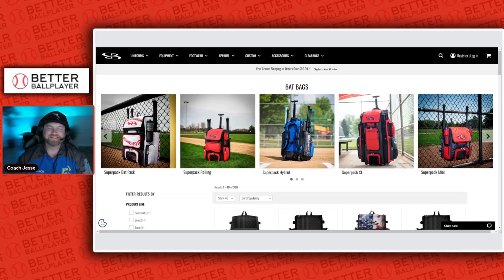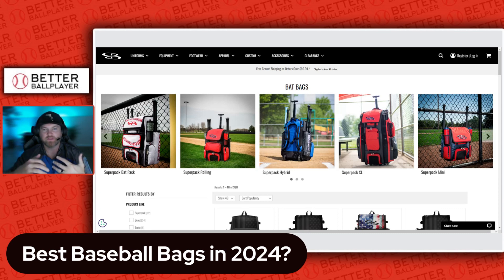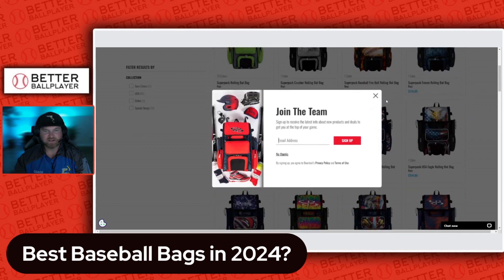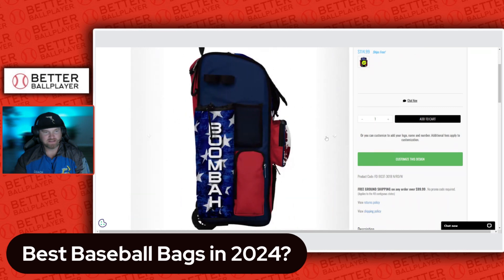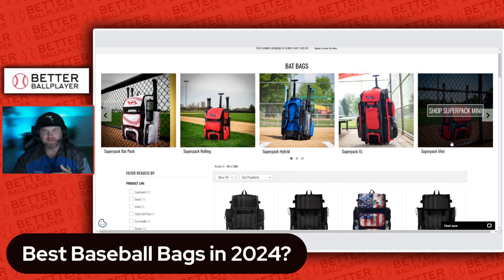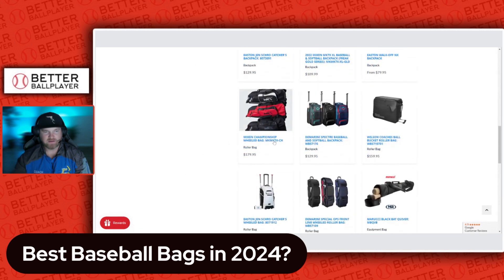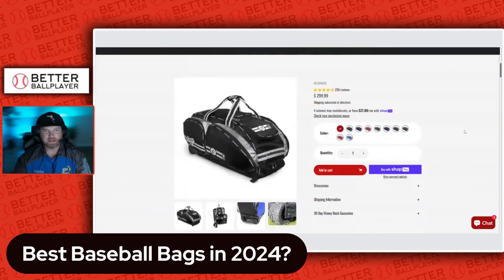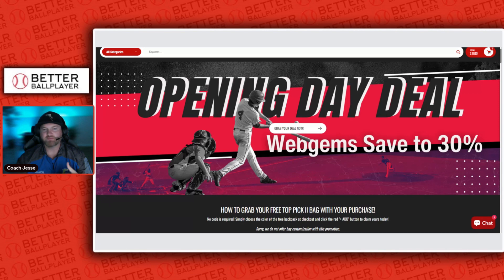Revealing the Best Baseball Bags of 2024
Looking for the best baseball bags in 2024? Look no further! We've rounded up the top picks for baseball equipment bags that will keep you organized and ready for game day.

Boombah Bat Bags - Easton Bat Bags - Rawlings Bat Bags - No Errors Basebball Bag - Bags for Baseball - Baseball Catchers Bag

Leave us a comment on what bag or bat bag you are using this year!